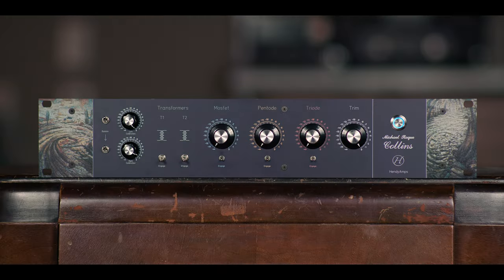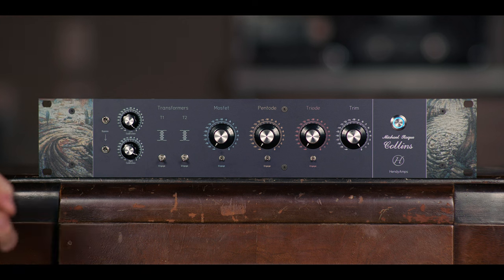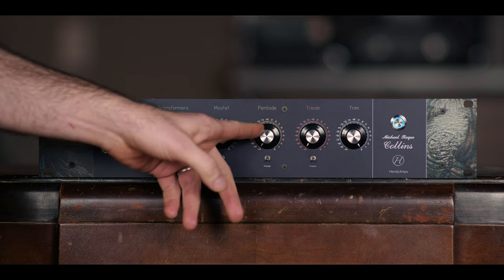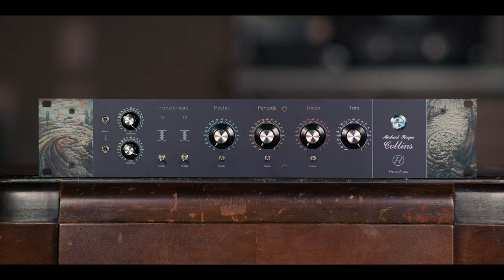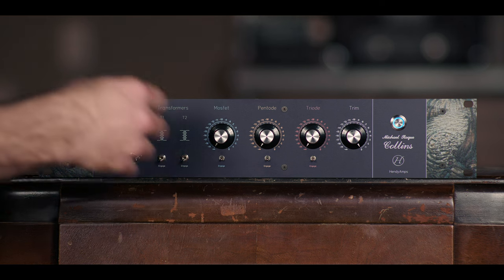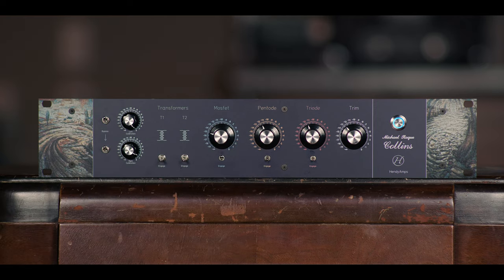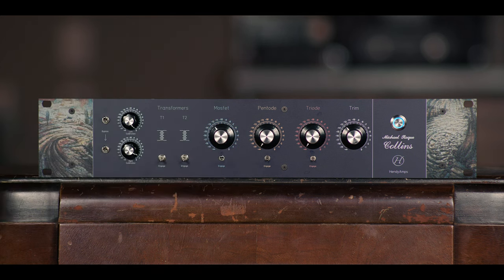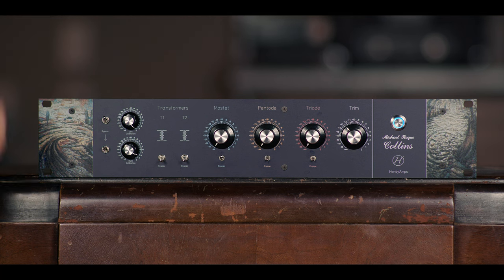Hendyamps - Collins Demo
00:00 - Full Explanation of Collins
06:40 - Indie-Pop Collins Demo
09:33 - Drum Bus Collins Demo
13:00 - R&B (kind of) Collins Demo
16:38 - Pop-Rock Collins Demo
18:49 - Jazz Fusion Collins Demo